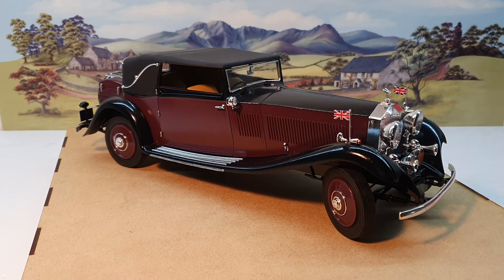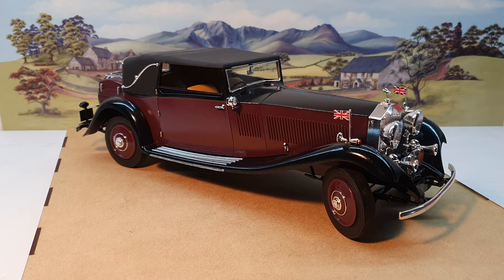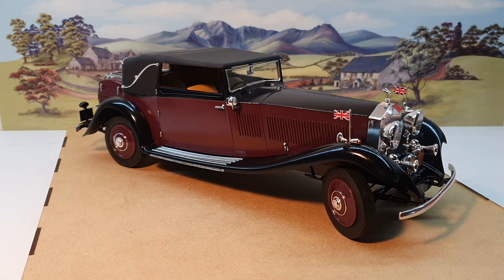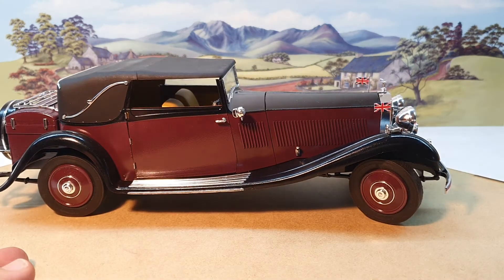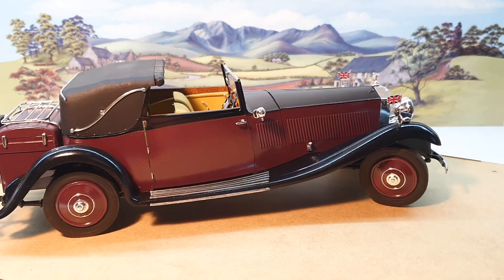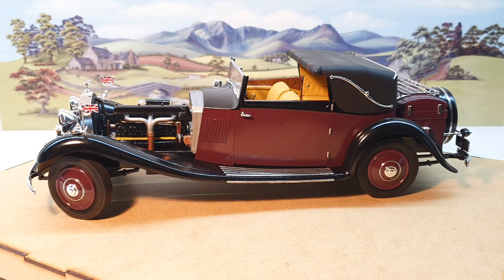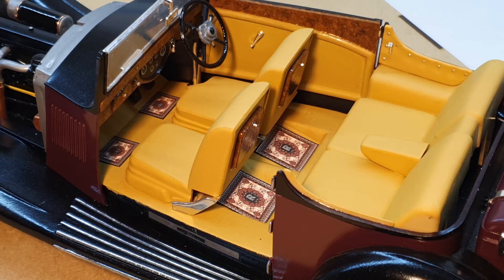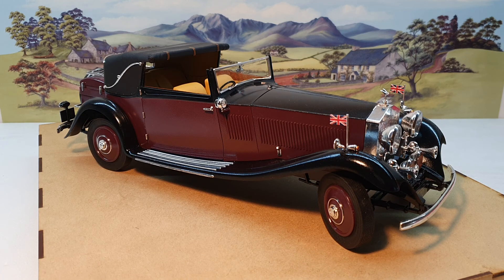Rolls-Royce 1934 Phantom II Continental Sedanca Coupe by Gurney Nutting 1:16 scale REVELL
This popular kit from the 1970s is great fun to build.  Well detailed and looks great in a two-tone colour scheme.  I have another one waiting to be unboxed and built.